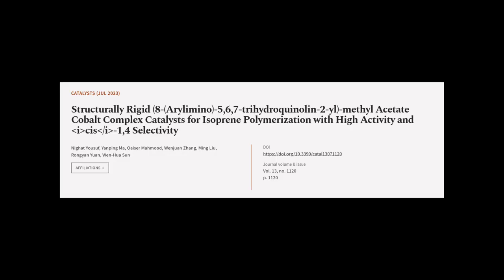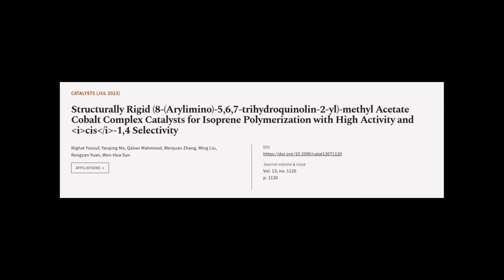Structurally Rigid (8-(Arylimino)-5,6,7-trihydroquinolin-2-yl)-methyl Acetate Cobalt ... | RTCL.TV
### Keywords ###

### Article Attribution ###
Title: Structurally Rigid (8-(Arylimino)-5,6,7-trihydroquinolin-2-yl)-methyl Acetate Cobalt Complex Catalysts for Isoprene Polymerization with High Activity and cis-1,4 Selectivity
Authors: Nighat Yousuf, Yanping Ma, Qaiser Mahmood, Wenjuan Zhang, Ming Liu, Rongyan Yuan ,and Wen-Hua Sun

### Video Timestamps ###
0:00:00 - Summary
0:01:05 - Title
0:01:11 - Tail
0:01:15 - End